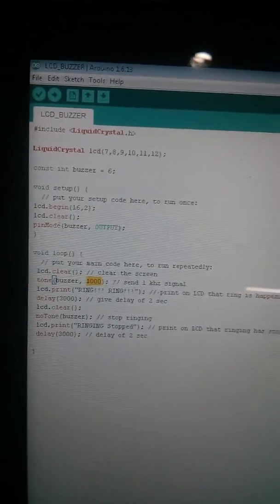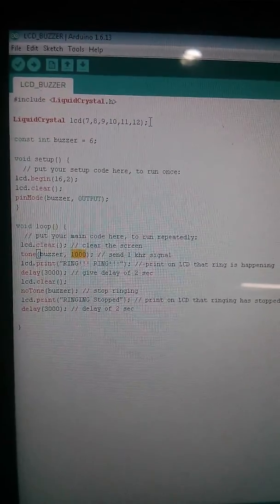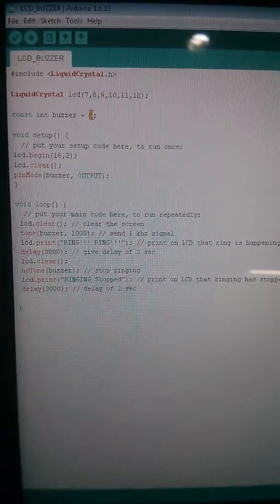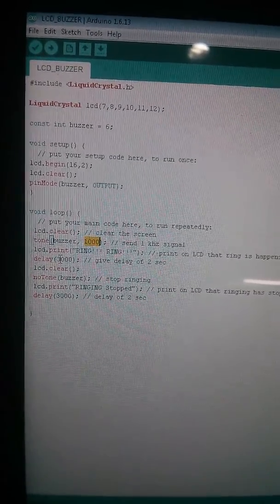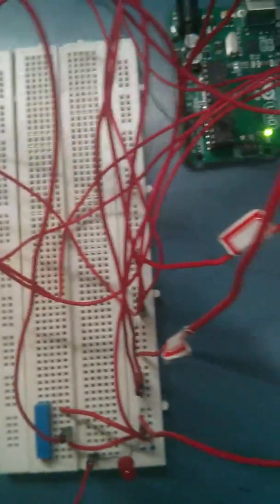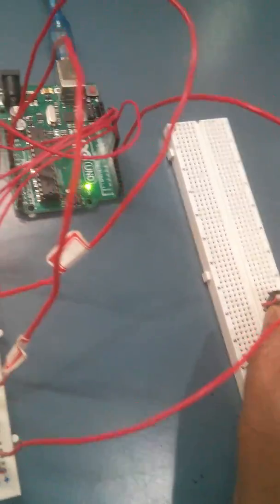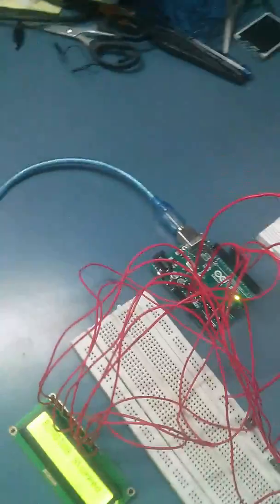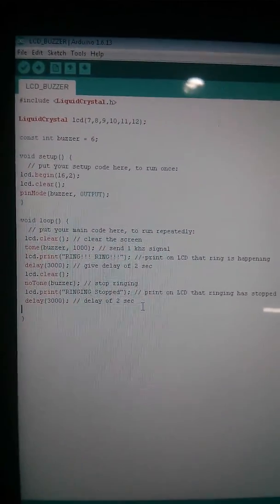Arduino Tutorial: Buzzer and LCD Connections with Arduino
This video is for demonstration of connecting a buzzer and LCD with Arduino Board. Whenever Buzzer beeps, LCD displays RING!!! RING!!! .. when buzzer does not ring, LCD displays "Ringing Stopped". For more detailed information like buzzer, its connection with Arduino and Codes please